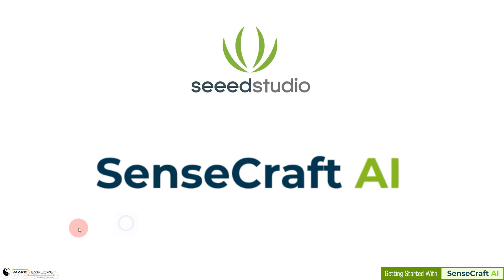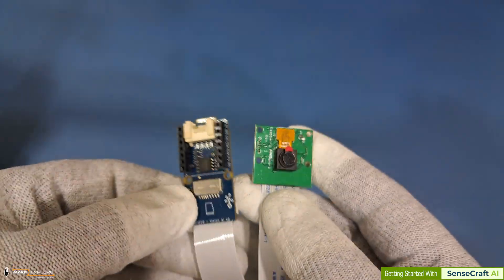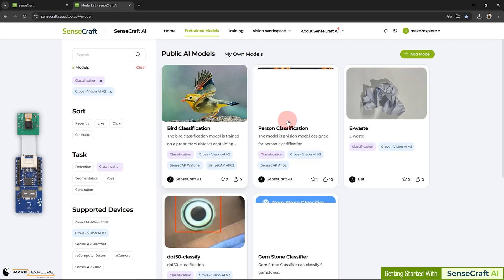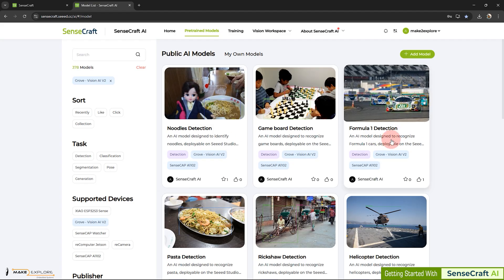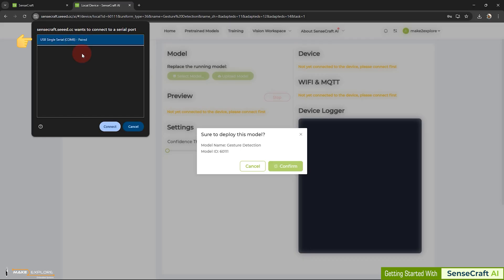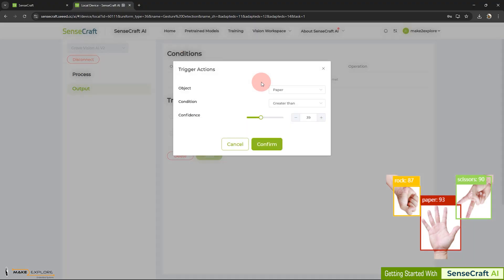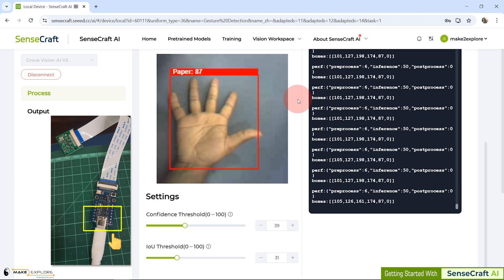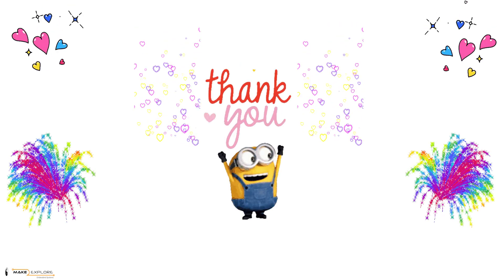[Tutorial] Getting Started with SenseCraft AI - I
[Tutorial] Getting Started with SenseCraft AI using (Grove Vision AI V2)

⏰ Timestamps / Chapters

00:00  Start
00:37  What is SenseCraft AI
01:26  SenseCraft AI Website
02:05  Hardware
03:46  Pretrained Vision AI Models
04:55  Model Training
06:24  How to deploy Gesture detection model
07:08  Gesture Detection Model
08:10  Demo - Deployment
10:00  Demo - Inference
10:50  Demo - Output Triggering

📷 About Video -

🚩 In this video we are going to see one interesting AI development tool.  Meet SenseCraft AI – a beginner-friendly, web-based, no-code platform that makes AI development as easy as drag and drop!

*make2explore Systems* is a team of Engineering Consultants. We create Tech Content : Videos, Blogs, Articles about New Technologies, Hardware and Software. We also provide online consultation to the Students and Hobbyists in their Academic/Hobby projects.

🎵 Music Credits -